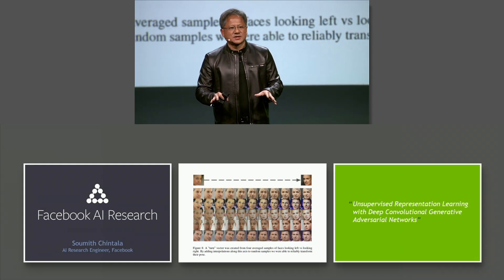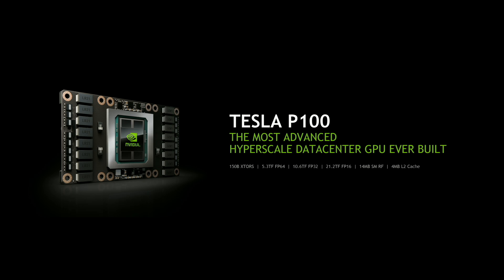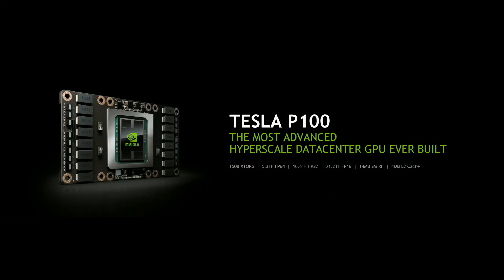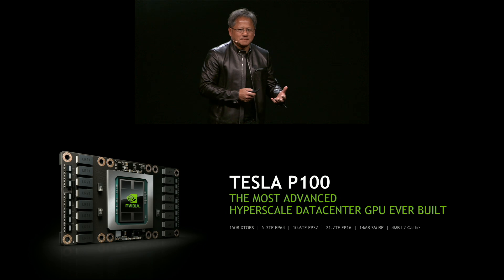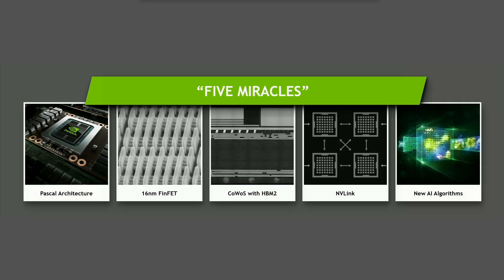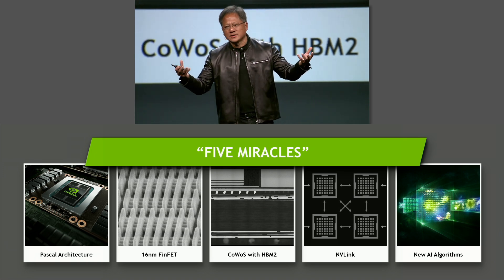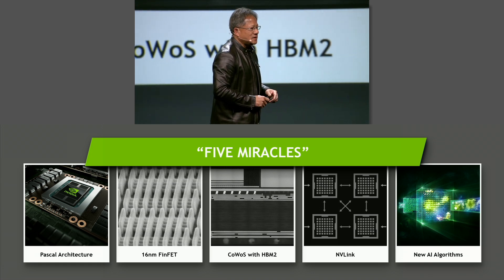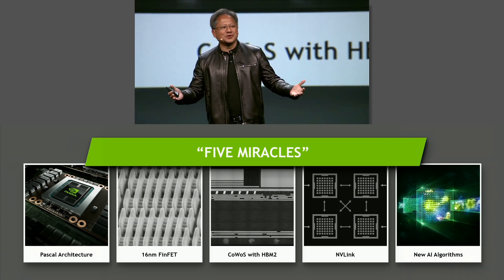GTC 2016: Tesla P100, World's Most Advanced Hyperscale Datacenter GPU (part 6)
NVIDIA CEO Jen-Hsun Huang introduces the Tesla P100, the most advanced hyperscale datacenter GPU, built with five "miracles" of technology breakthroughs, at the GPU Technology Conference.